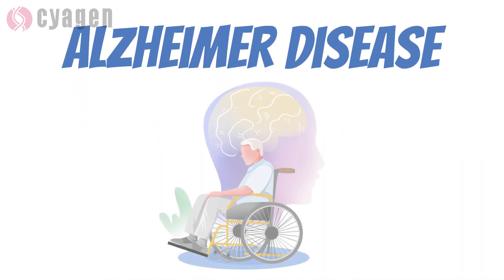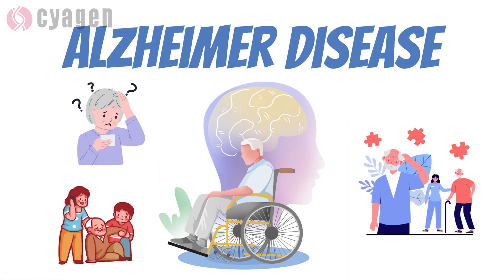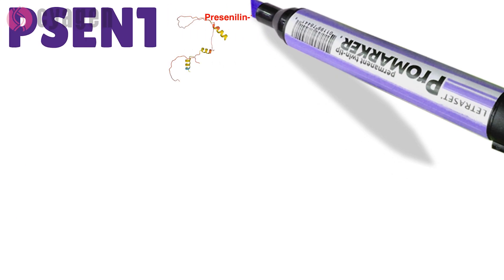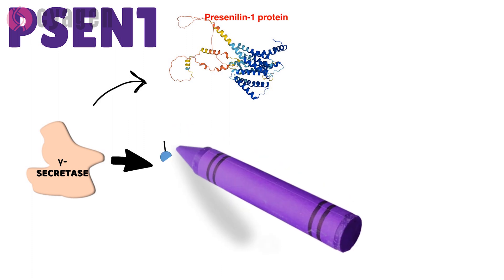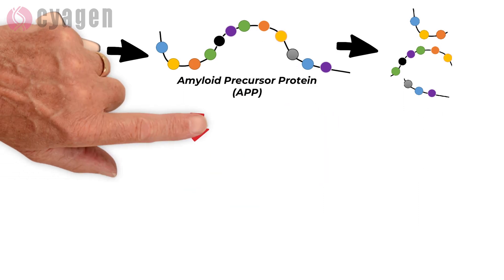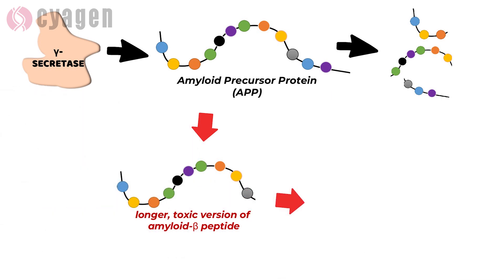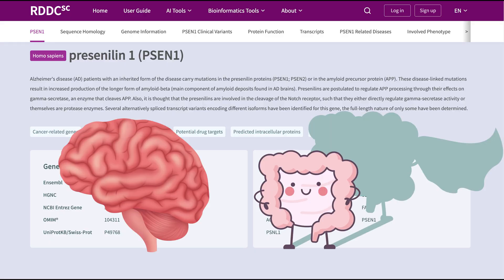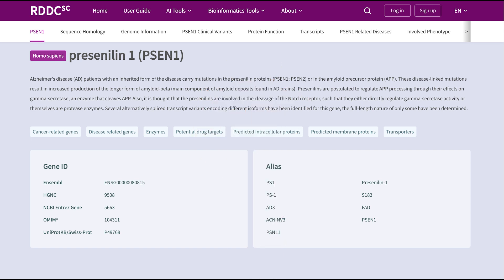The real story behind Alzheimer’s Disease and PSEN1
Alzheimer's disease (AD) is the most common age-related neurodegenerative disorder, which affects 20 to 30 million individuals worldwide. Currently, no effective therapies to treat or cure this disease have been developed.
PSEN1 is a gene associated with familial Alzheimer's disease that encodes the Presenilin 1 protein. Some mutations of this gene can initiate the increased production of the toxic, longer form of amyloid-beta (Aβ) fragments. The protein encoded by this gene is the active part of gamma- (γ-) secretase, a multi-subunit protease complex is involved in the cleavage of Notch receptors, with PSEN1 participating in the release of synaptic transmitters in hippocampal vertebral neuritis. This suggests that presenilin 1 plays a critical role in the Notch signaling pathway.
In this video, we discuss the current research and understanding of the PSEN1 gene and its mutation which causes familial Alzheimer's disease (FAD).

More information about genes and diseases could be found in the Rare Disease Data Center (RDDC)